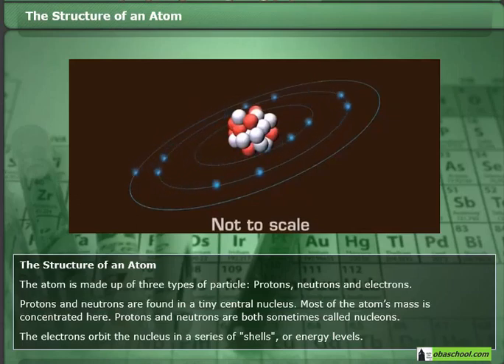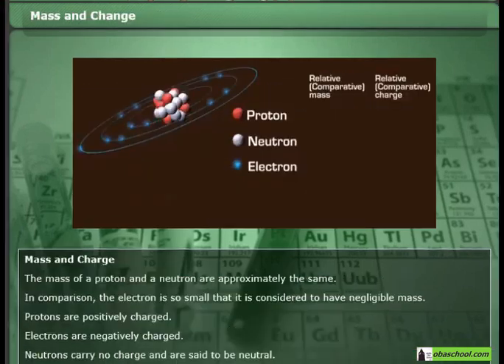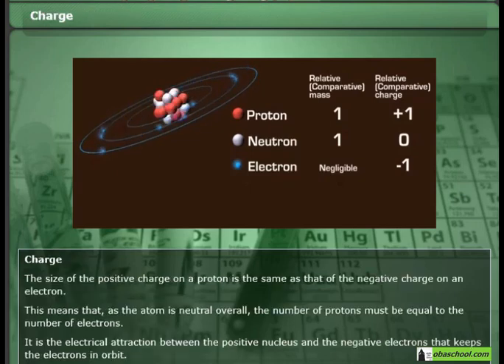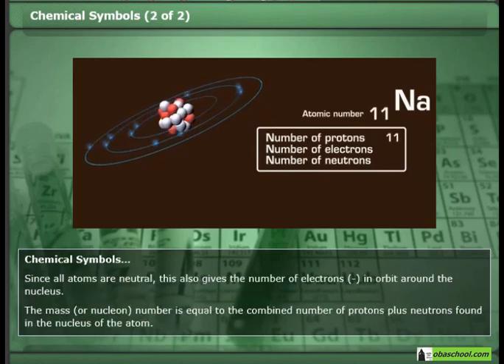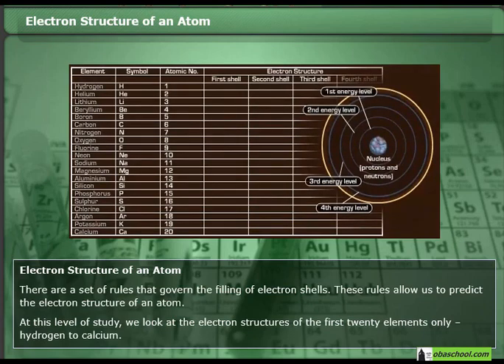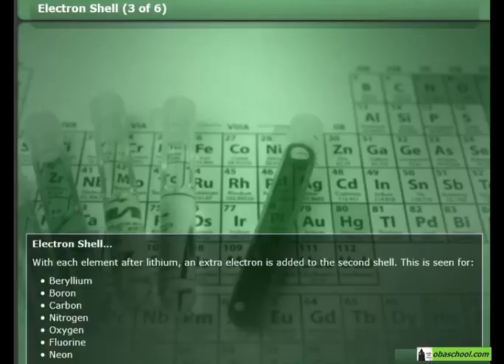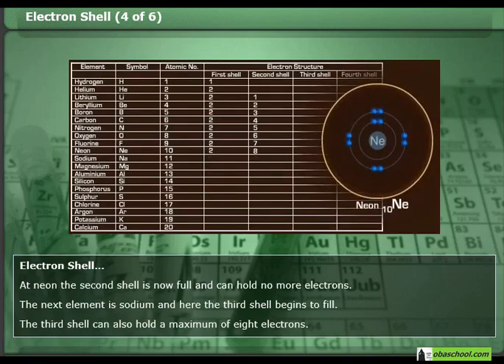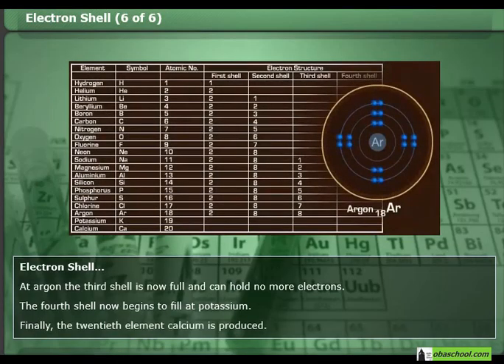GCSE Chemistry Revision - Atomic Structure - Electronic Structures - The Periodic Table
chemistry demo the periodic table   atomic structure 480